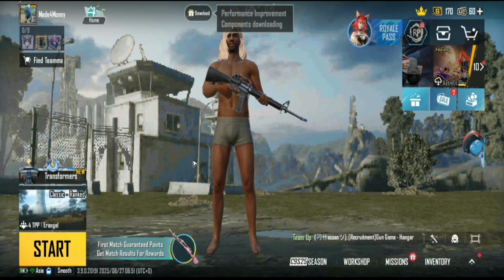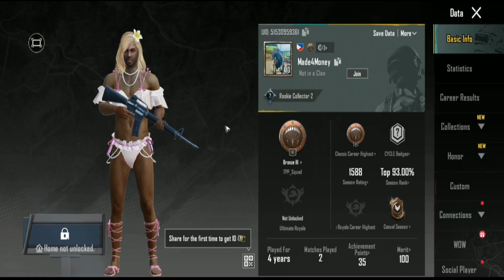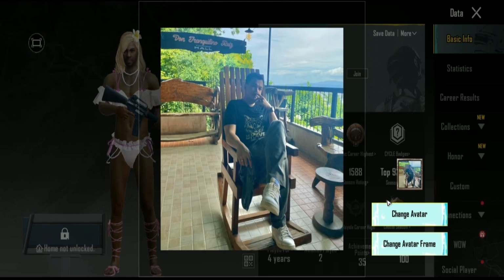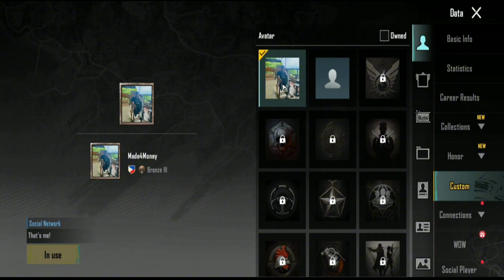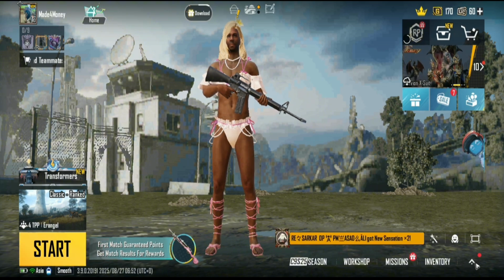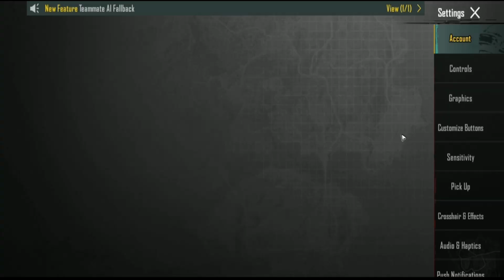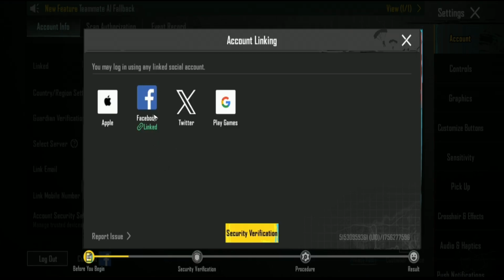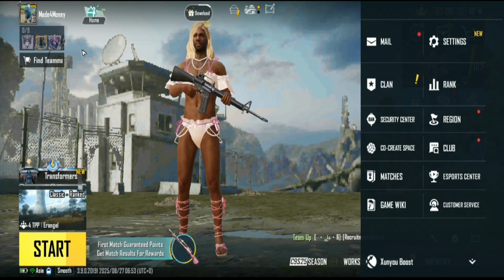How To Change Avatar on PUBG Mobile (Custom Profile Picture) - Beginner Tutorial 2026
How To Change Avatar on PUBG Mobile (Custom Profile Picture)

In this video, I will show you how to change your avatar on PUBG Mobile and set a custom profile picture. Many players want to personalize their PUBG profile to stand out in matches, and updating your avatar is the best way to do it. I’ll guide you step by step through the in-game settings, explain how to use your linked social accounts for custom images, and show you tips to make your profile look unique. By the end, you’ll know exactly how to customize your PUBG Mobile profile picture with ease.

Chapters:
00:00 Introduction
00:10 How To Change Avatar on PUBG Mobile